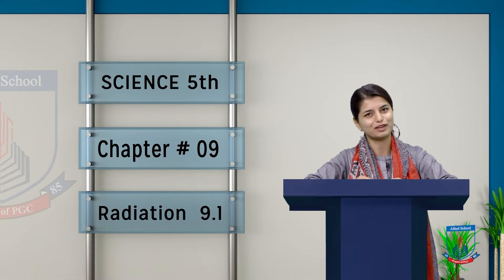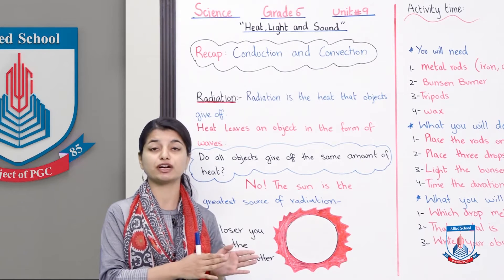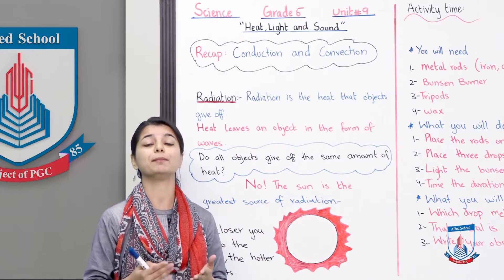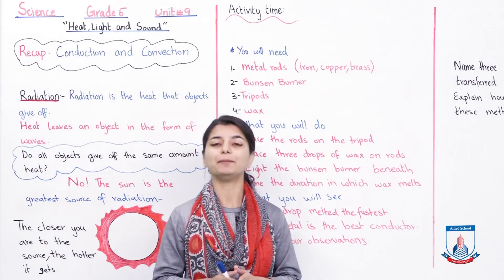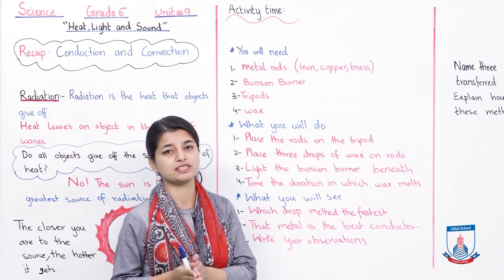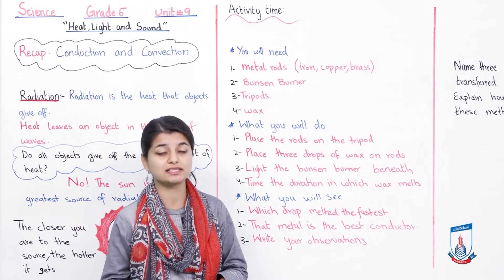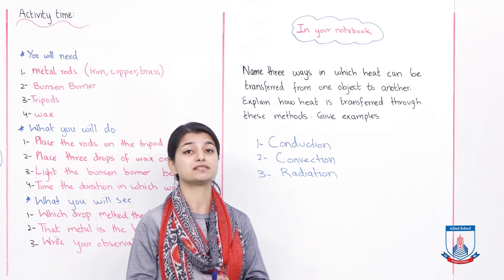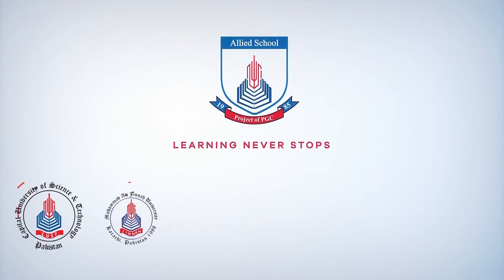Class 5 - Science - Chapter 9 - Lecture 16 Heat Light and Sound - Allied Schools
In this lecture, We will cover the topic which is titled “Heat”
After this lecture, students will be able to understand that:
• What is conduction
• Metals are good conductors of heat
• What is convection
• Some examples of convection